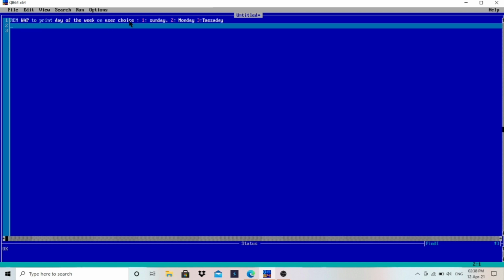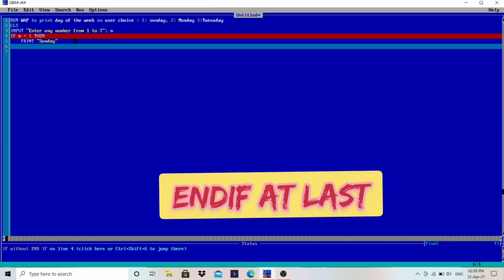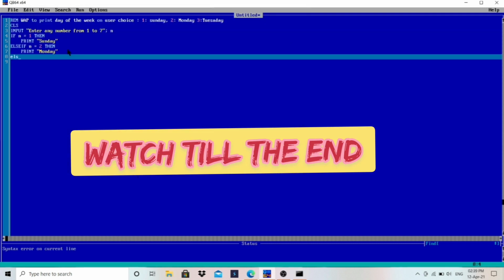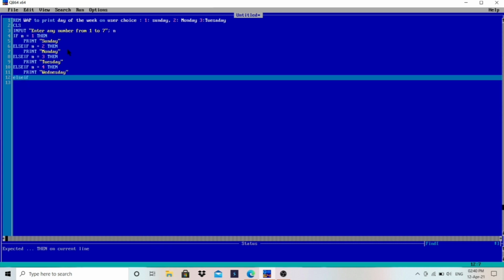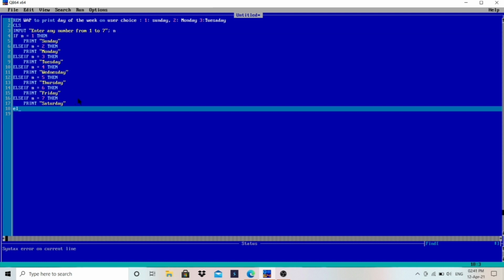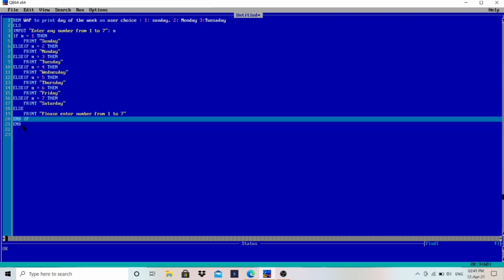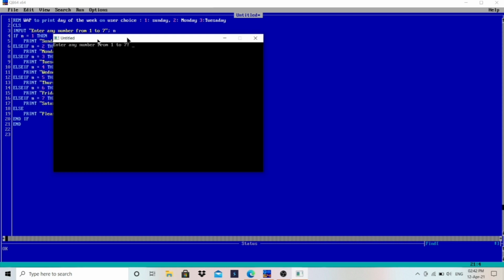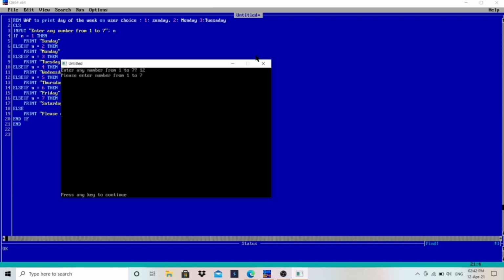Day of Week on User Choice | Display Day of Week on the basis of user's Given Number || Make Easy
Day of Week on User Choice | Display Day of Week on the basis of user's Given Number Step by Step with dry run.

Day of week in qbasic,
if statement in qbasic,
syntax of if elseif qbasic,
if else in qbasic,
if else if in qbasic,
qbasic day of week,
dry run of qbasic program,

Channel Description :
Make Easy